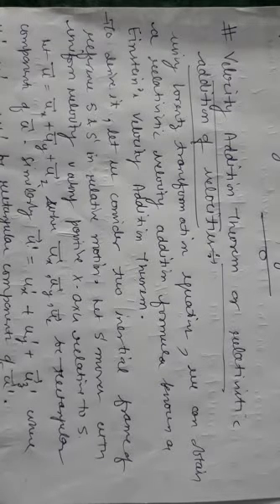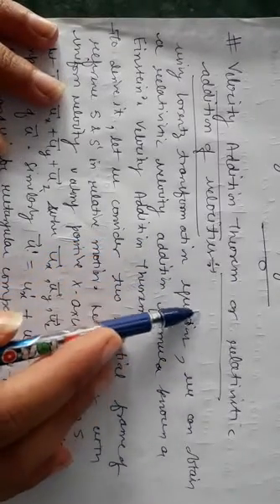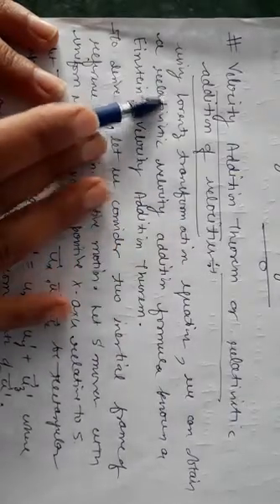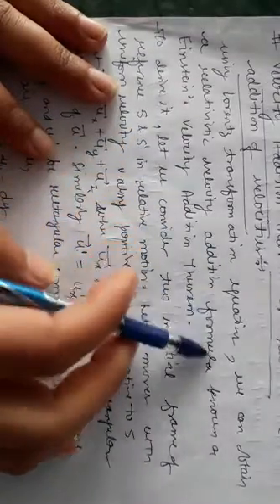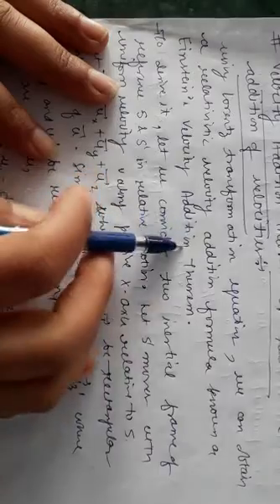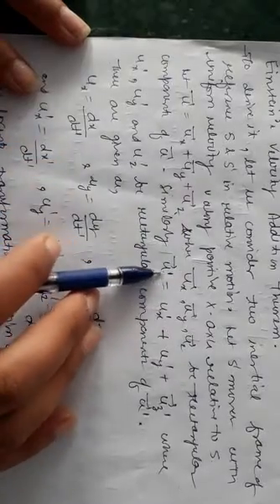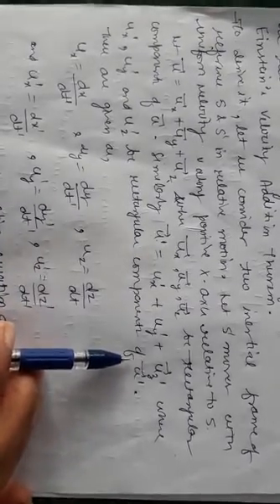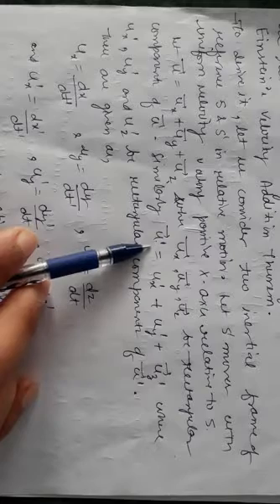velocity addition theorem